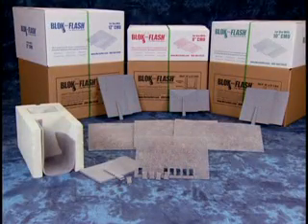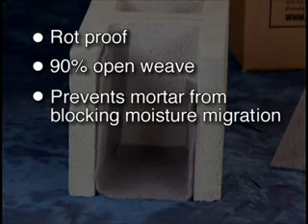Blok-Flash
BLOK-FLASH® is an embeddable flashing device for exterior single wythe C.M.U. wall systems. It collects moisture that infiltrates the wall and flows down the vertical cores and diverts it to the exterior.